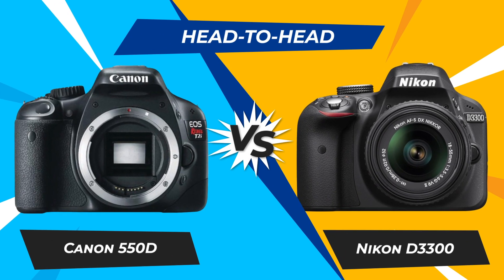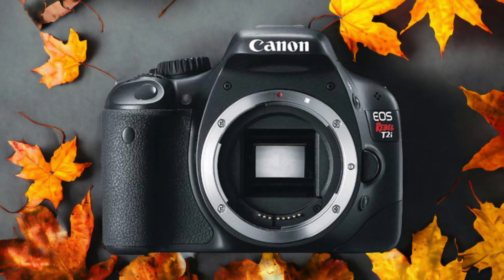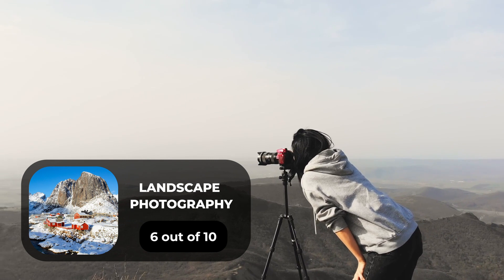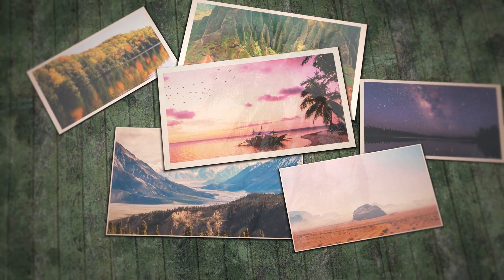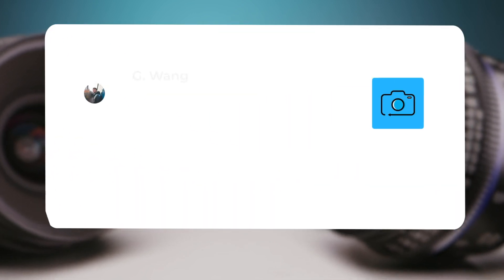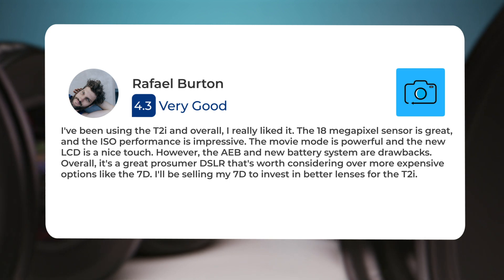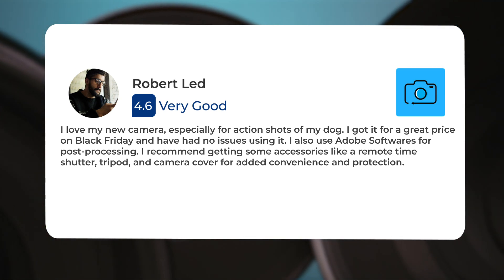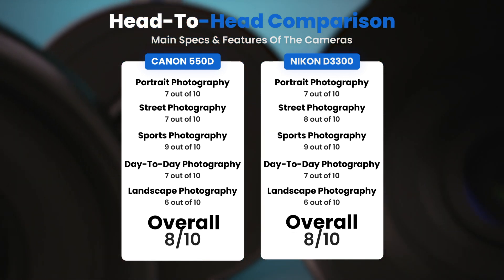Canon 550D vs Nikon D3300: Which Camera Is Better? (With Ratings & Sample Footage)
► Links to the latest prices of Canon 550D and Nikon D3300:
► Canon 550D
► Nikon D3300

 In this video, we did a head-to-head comparison of two popular cameras, the Canon 550D and the Nikon D3300. We checked how they perform in street photography, portrait photography, landscape photography, day to day photography and sports photography. We also curated user reviews that already used the cameras from forums and compiled them.